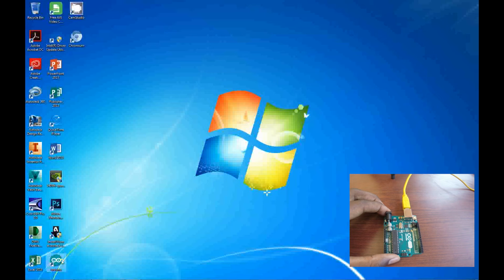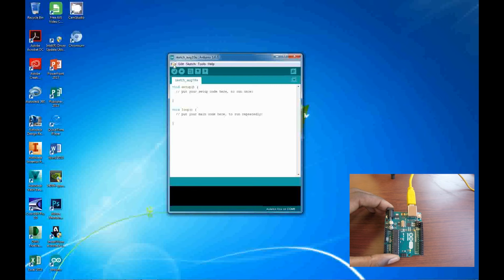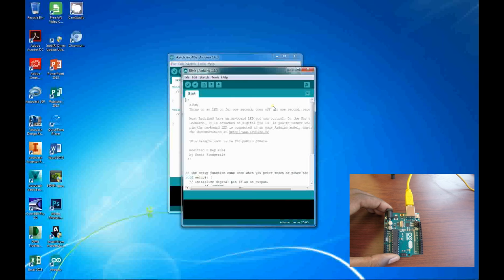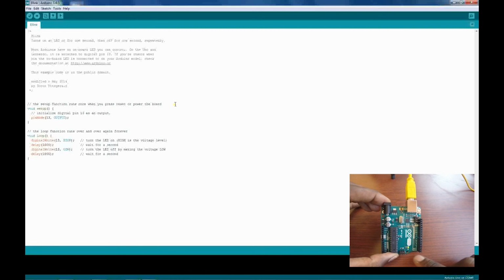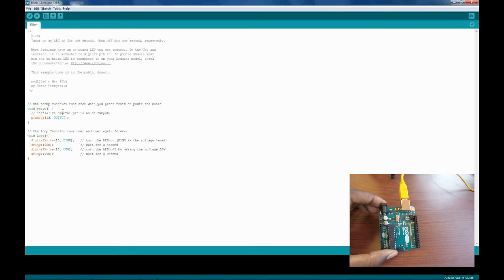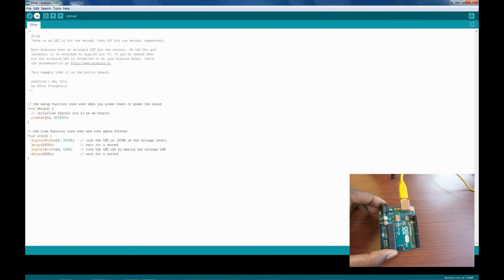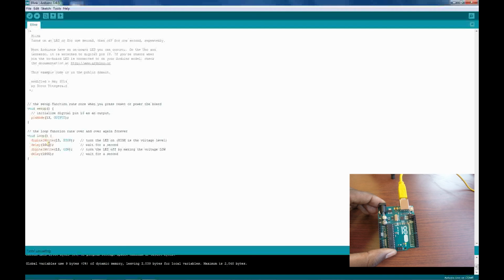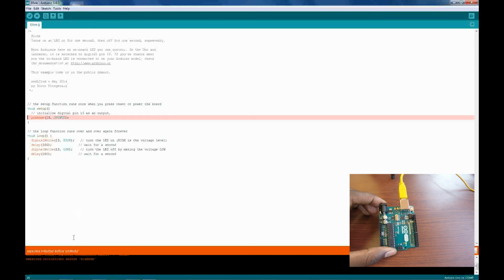08 Communicate with Arduino